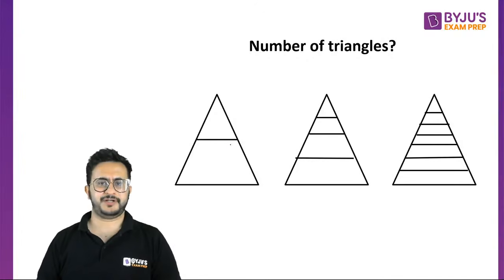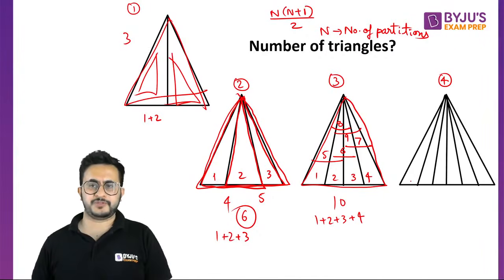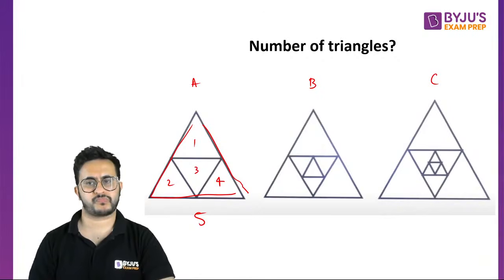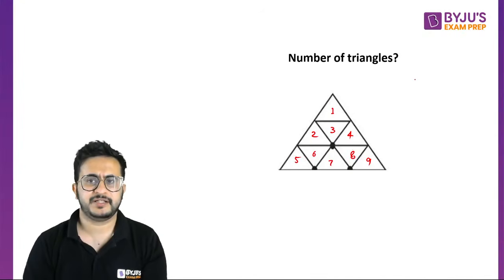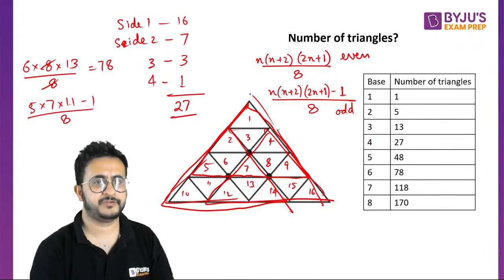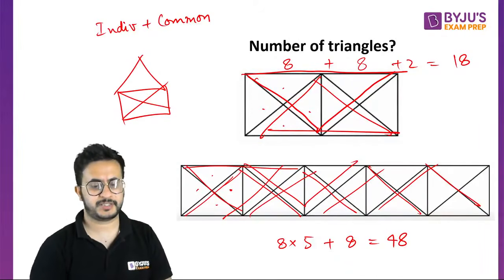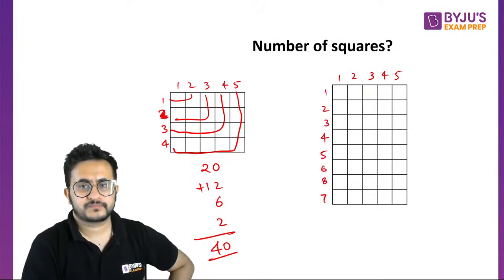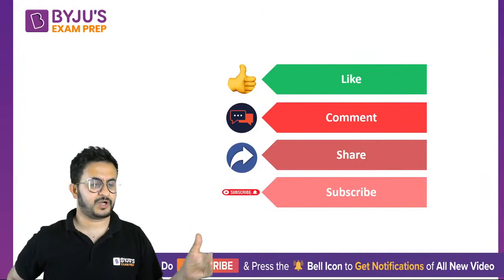MAH MBA CET Abstract Reasoning | Figure Counting | Part 2 | MAHCET MBA 2025 | BYJU'S MBA CET 2025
🎯 MAH MBA CET 2025 preparation in full swing? Let’s tackle one of the trickiest parts — Abstract Reasoning: Figure Counting! MAHCET MBA 2025 is just around the corner. But the MH CET aspirants have started their MAH CET MBA preparation. Abstract Reasoning plays an important role in CET MBA reasoning section. BYJU'S MBA CET expert is going to take the topics of abstract reasoning and decode all the key rules that will help the aspirants to crack the MHCET MBA 2025 exam. Topper would cover areas like: